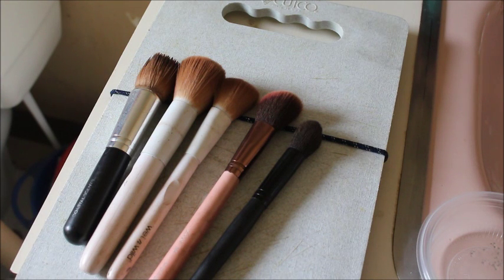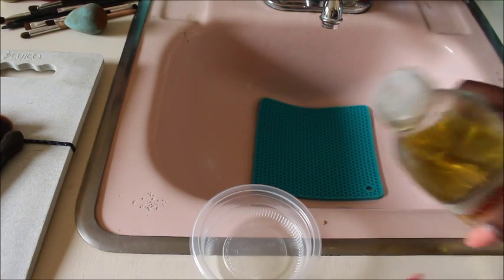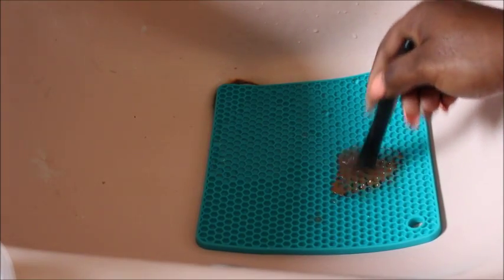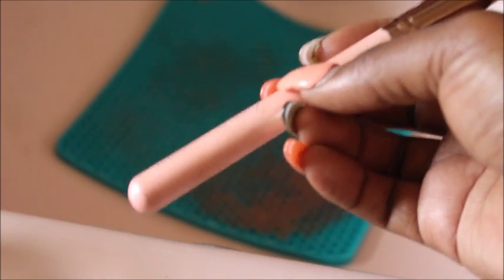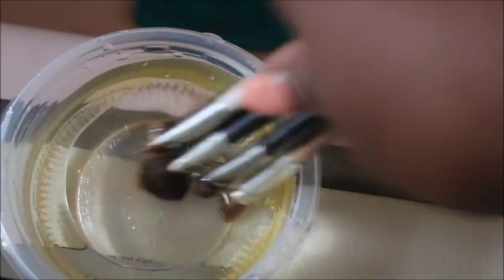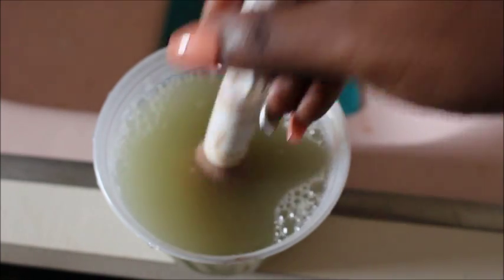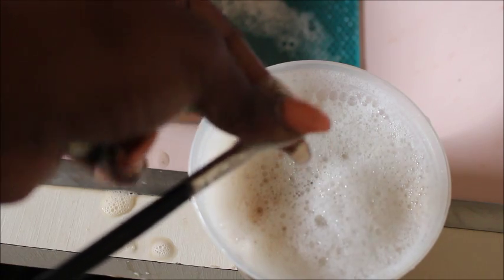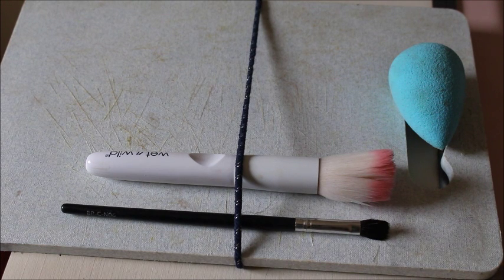How to Clean Makeup Brushes!!!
Hey loves,
Today I will show you how to clean makeup brushes. This is an easy process and a step by step instructional video.